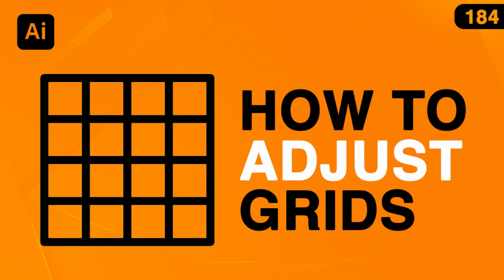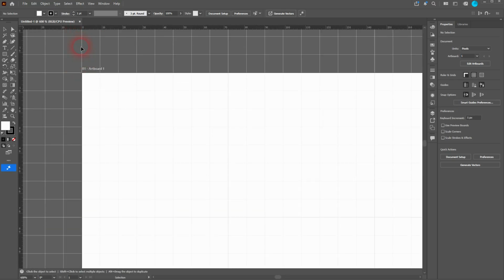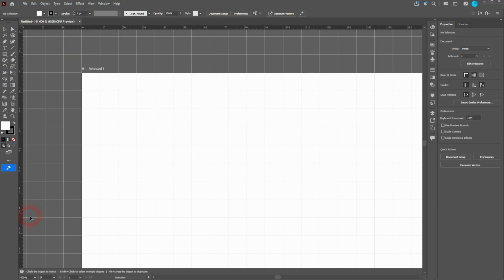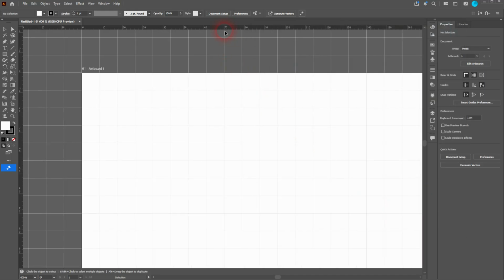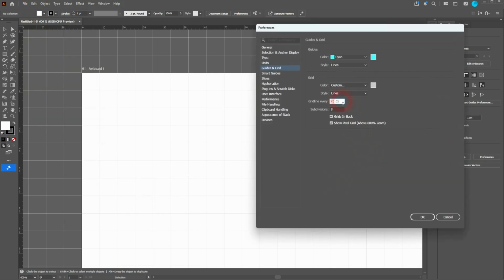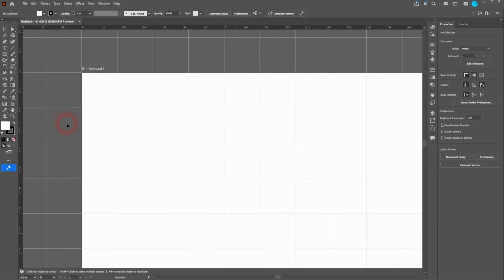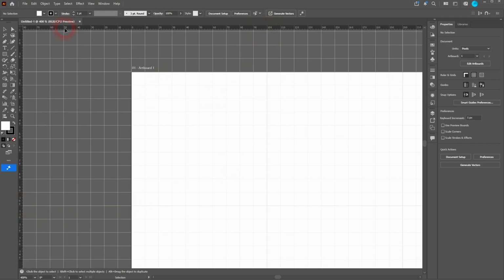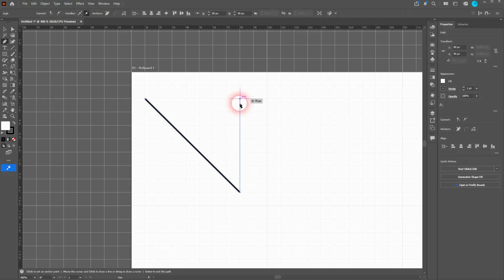How to Adjust the Grid in Illustrator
Learn Adobe Illustrator in 365 days - day 184: In this tutorial I'll show you how to adjust grids in Adobe Illustrator.